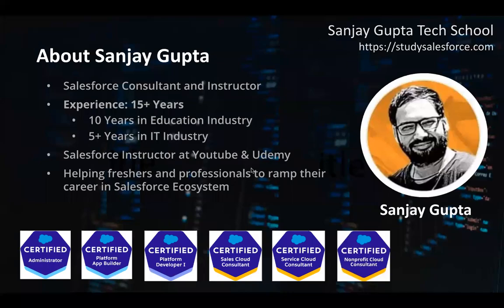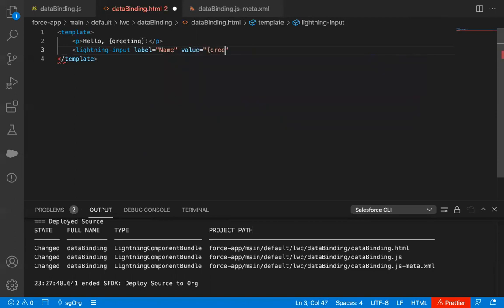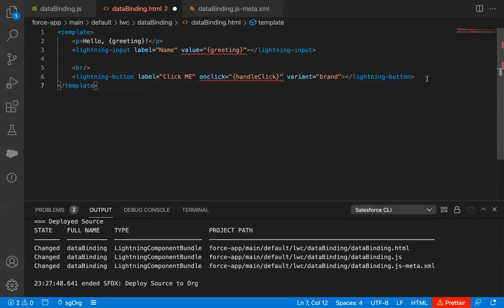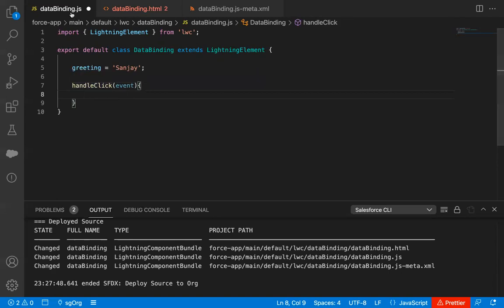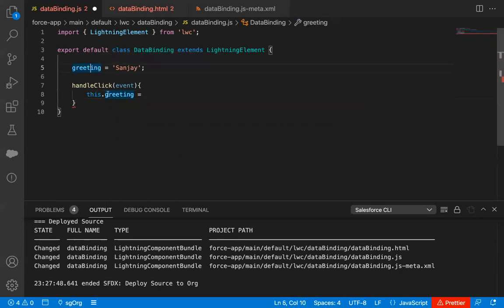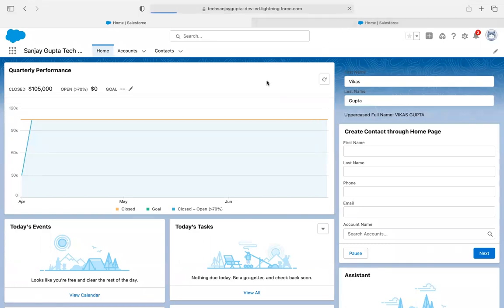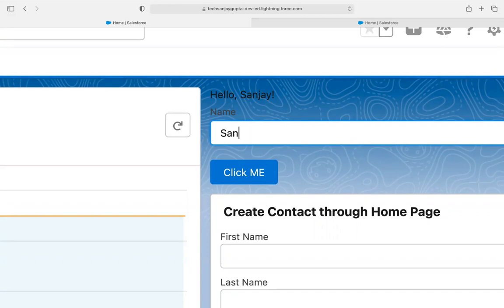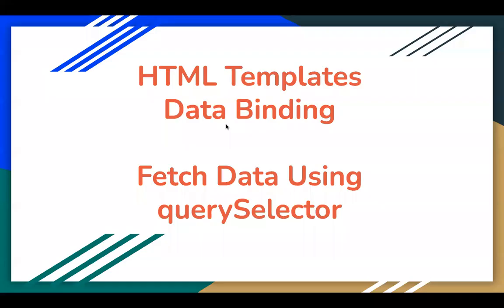14 LWC | Use querySelector to Fetch Data | HTML Template Data Binding | Lightning Web Component